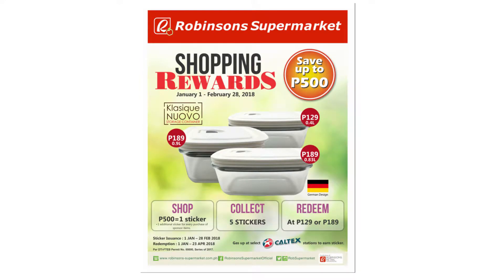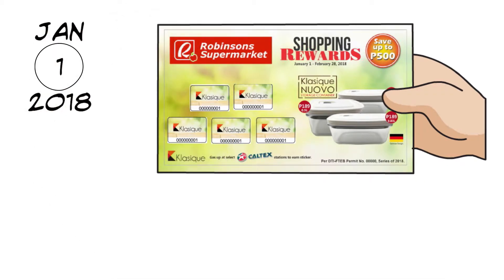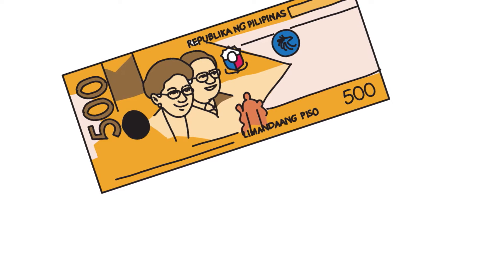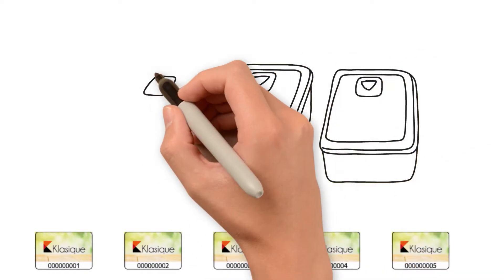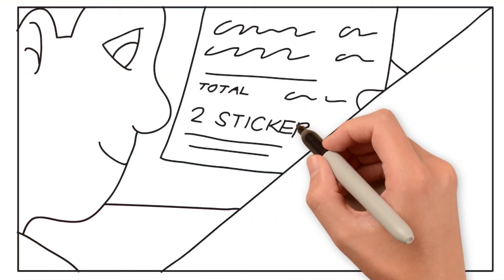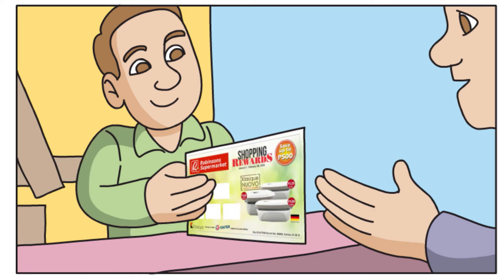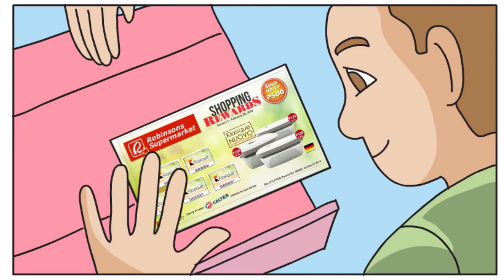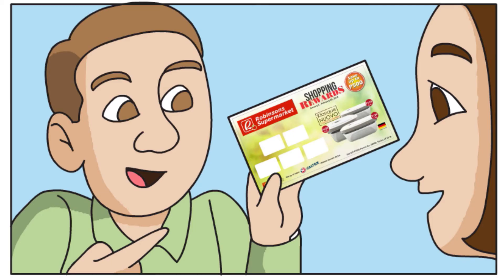Whiteboard Animation for Robinsons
Whiteboard Animation for Robinsons Supermarket
In collaboration with our partners, Xclusive Promotion

Voice Over, Background Score, Editing and Animation by Vimi Co.

More from Vimi Video –

2D Animation
Stop Motion
App Promotion / Walkthrough
Kinetic Typography / Graphic Motion
Corporate & Brand Videos